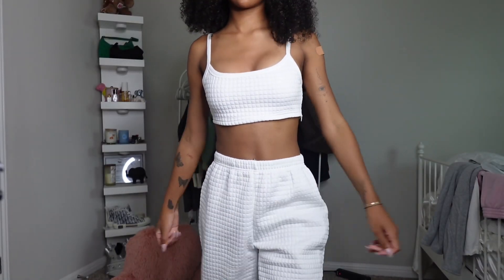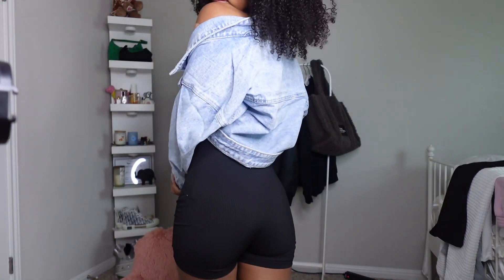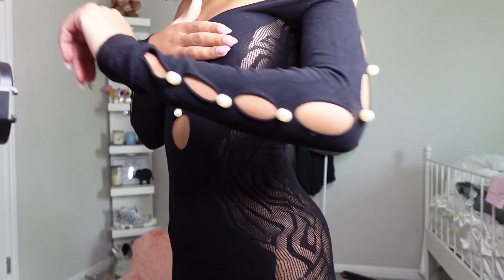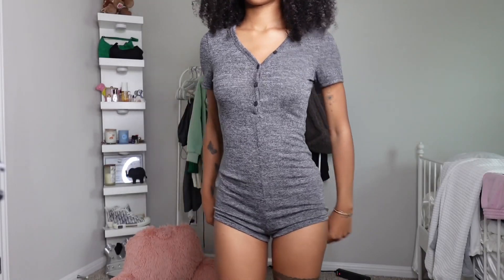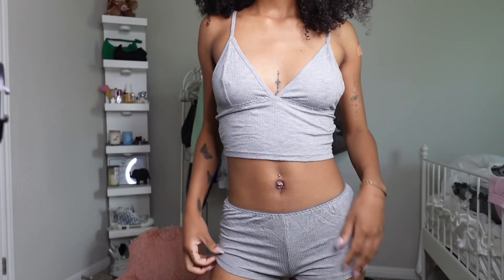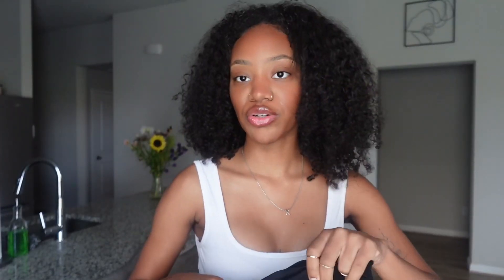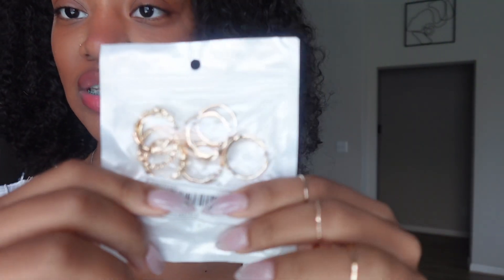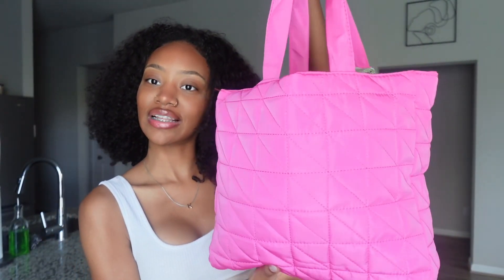HUGE SHEIN HAUL *40+ items* | Kaydence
Heyy guyss! Todays video is a huge shein haul , all link will be listed below. Hope you enjoy!

Mocha brown tee
Lilac tee
Pink shorts
White shorts
Grey backless tee
Blue backless tee
Black backless tee
Pink crop
Gray plunge top
One shoulder bodysuit
White parachute pants
Gray sweats
White longsleeve set
Khaki set
Gray zip-up set
White waffle set
Backless romper
Criss cross Romper
Denim Jacket
Green metallic romper
Black mesh dress
Lounge romper
Beige PJ set
Green pj set
Light blue set
Gray set
Pink set
Dark blue set
Black set
Pink boy short
Black boy shorts
Evil eye case
Metallic case
Gold Rings
Gold (snake) rings
Planet cartilage
Pink puffer tote